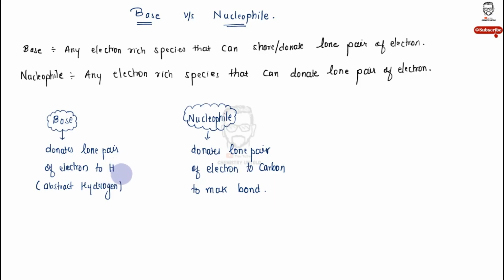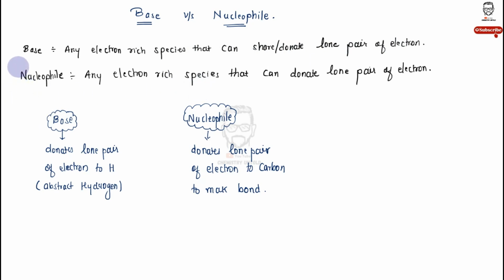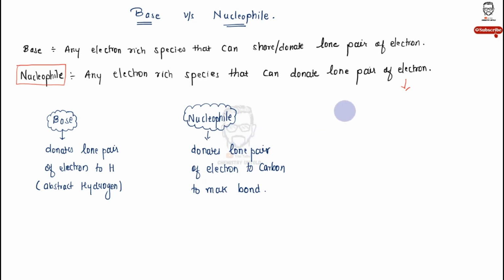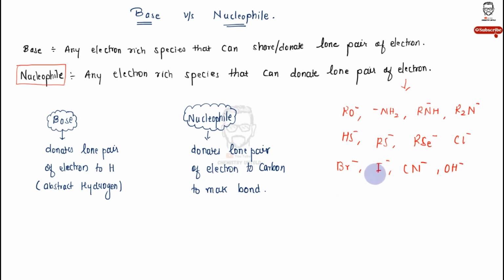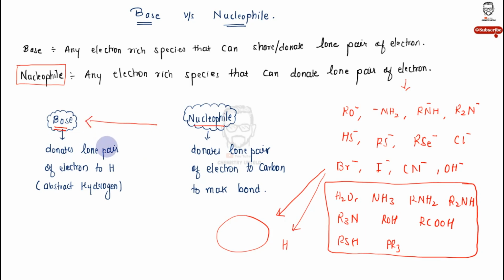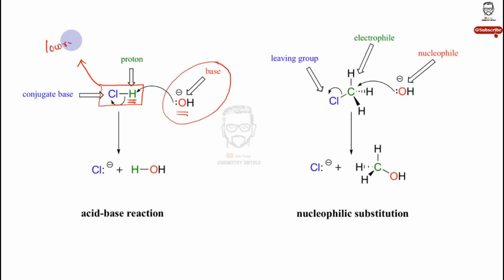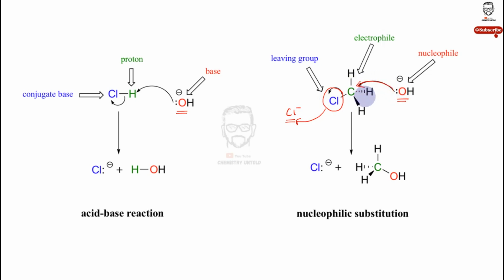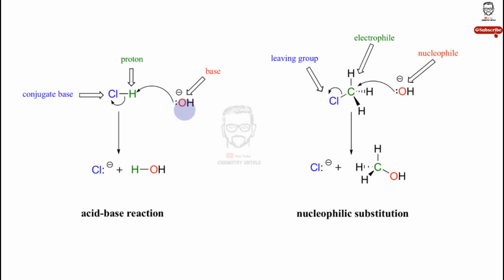WHAT ARE BASE AND NUCLEOPHILE || ORGANIC CHEMISTRY || LEWIS BASE || ELECTROPHILE